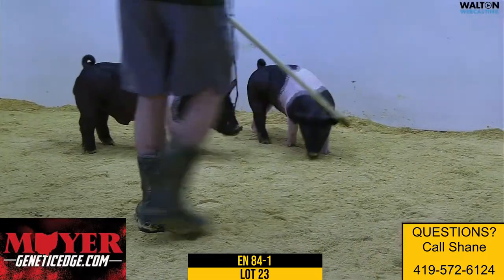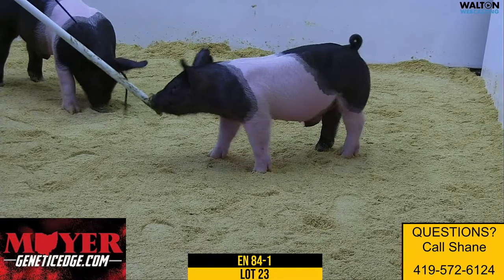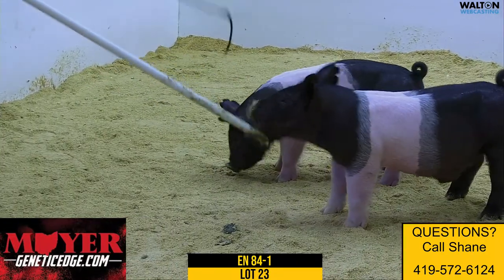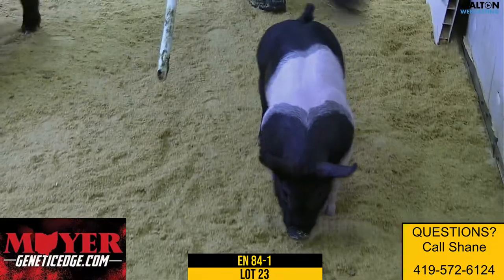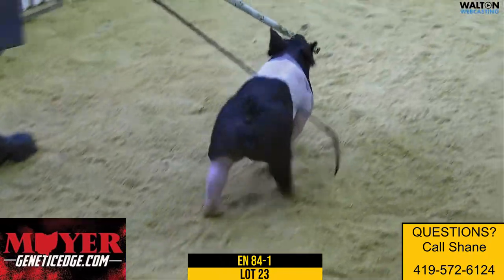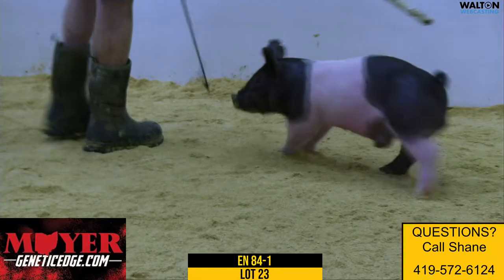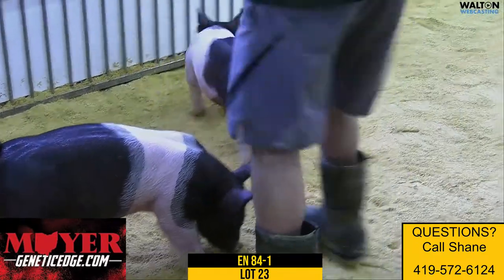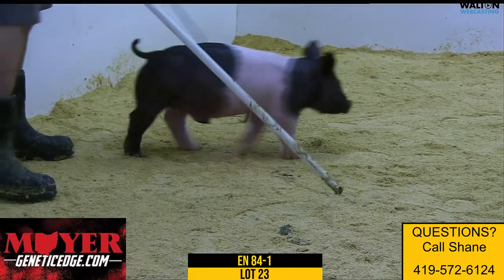MOYER SHOWPIGS: APRIL 25TH SALE - EN: 84-1